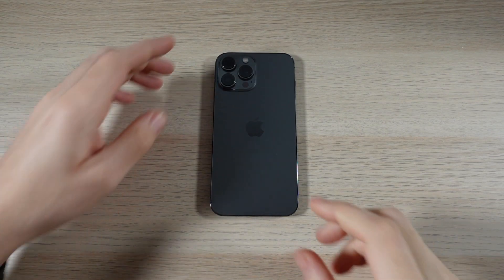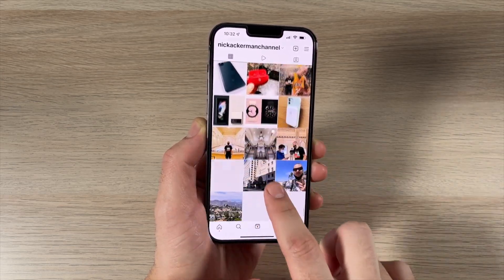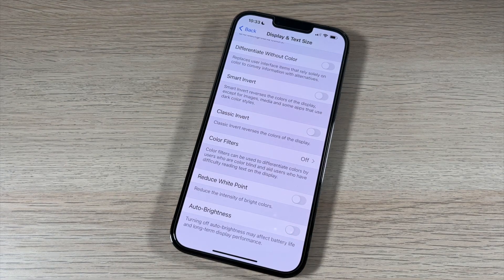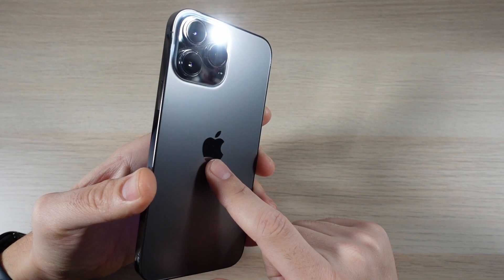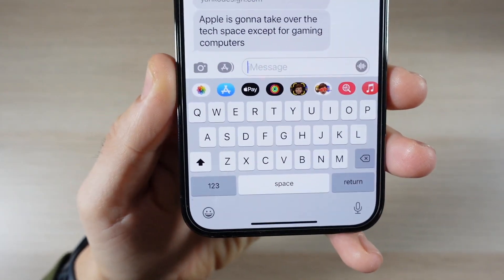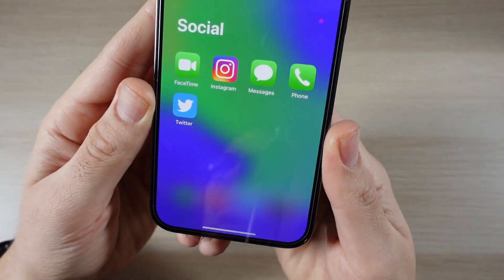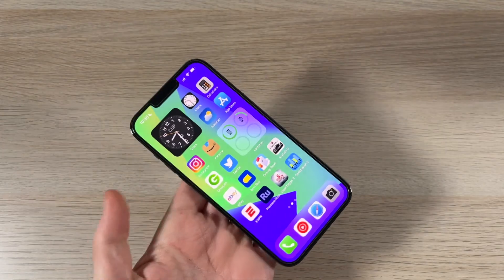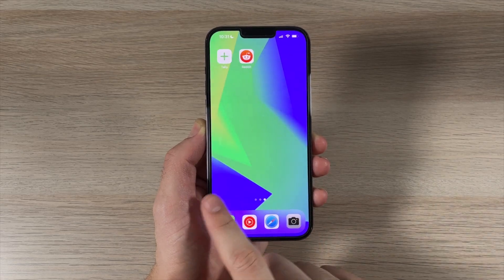Why iPhone 13 Pro Max is my main phone for now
Why iPhone 13 Pro Max is my main phone for now! Apple iPhone 13 Pro Max has take the spot as my main iPhone for now. In this video we discuss iPhone 13 Pro Max worth it. We also discuss iPhone 13 Pro Max battery life and also discuss iPhone 13 Pro Max camera and more. If you have iPhone 13 Pro or iPhone 13 Pro Max, consider sharing your experience with the community down below in the comment section of this video :) As always, thank you for watching and be sure to be well and peace.

iPhone 13 Pro Max

iPhone 13 Pro Max case I've been using

All products reviewed on this channel are paid for by the content creator, "Nick Ackerman." If a product is given by company, sponsored, or is a paid advertisement or endorsed by another business entity or brand, this will be explicitly stated in the video and in the description.n